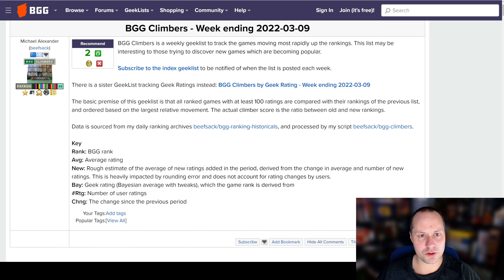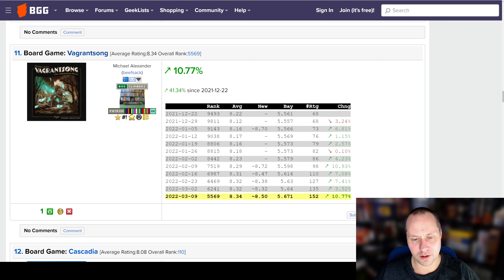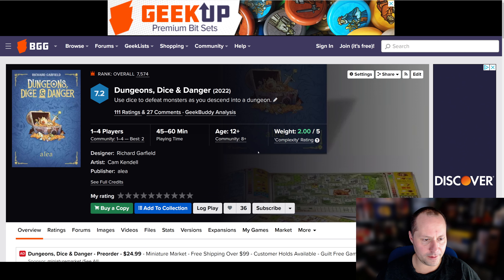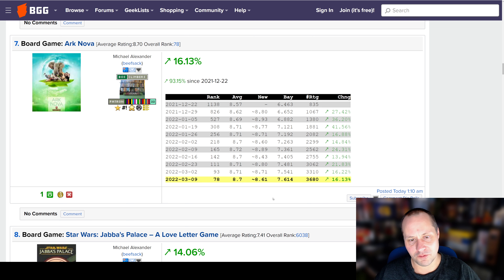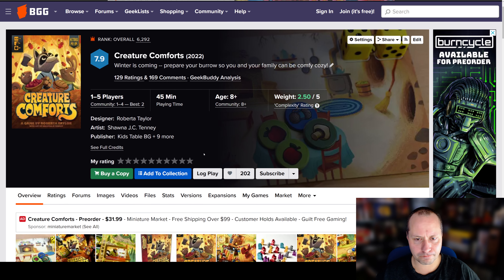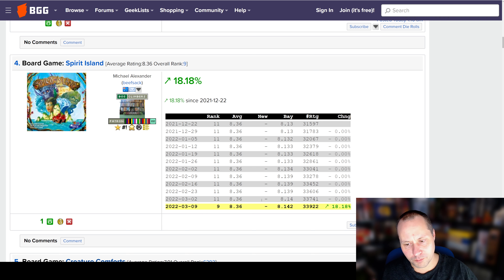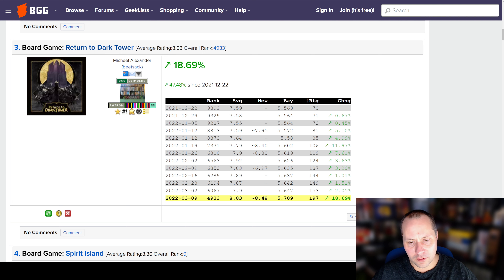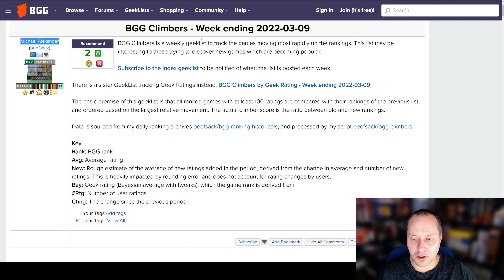Top 10 Board Game Climbers for Week Ending in March 9th 2022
A look at the Top 10 of the Board Game Climbers based on this geeklist for the week ending Mar 9th 2022